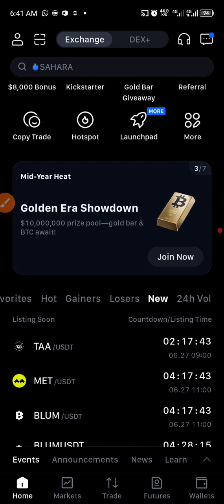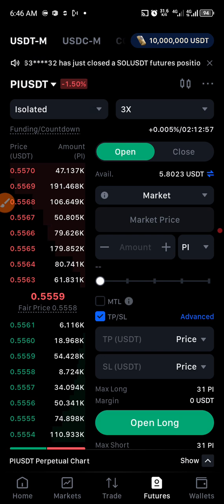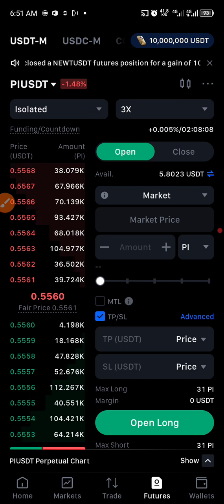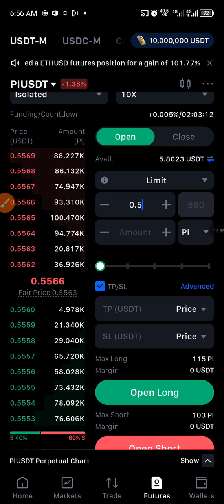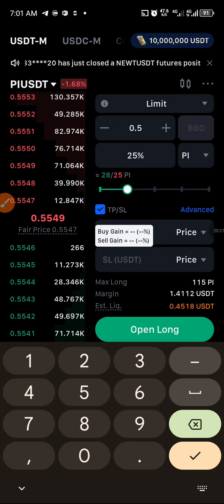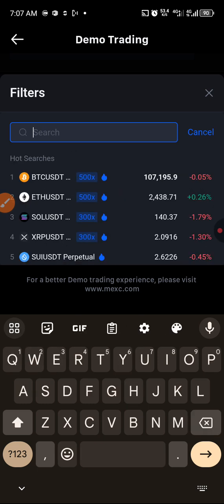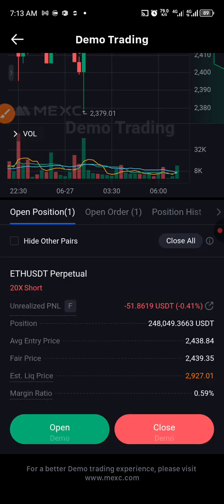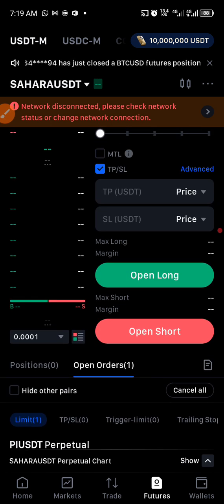FUTURES/ PERPETUAL TRADING ON MEXC EXCHANGE TUTORIAL | HOW TO SHORT OR LONG NEW Or OLD COINS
This is a video tutorial on how to trade futures on Mexc Exchange with ease.